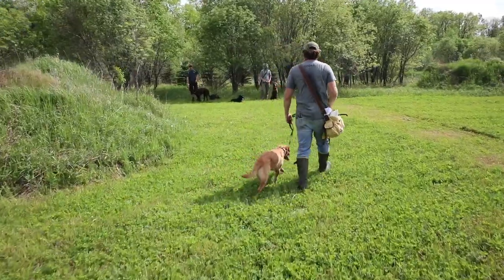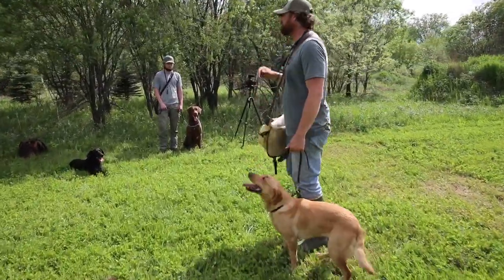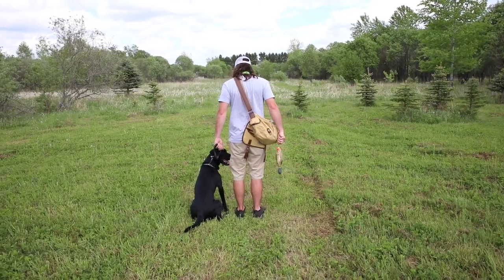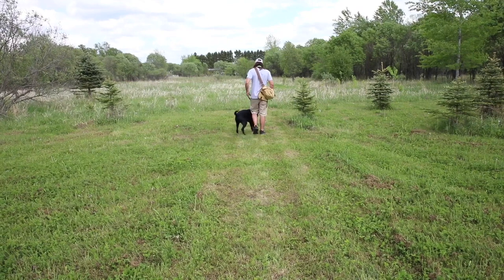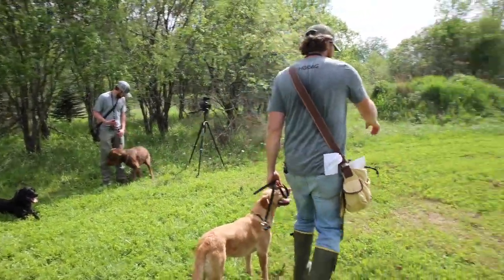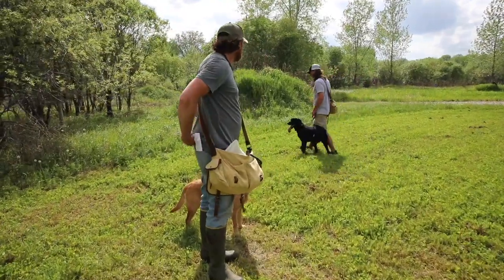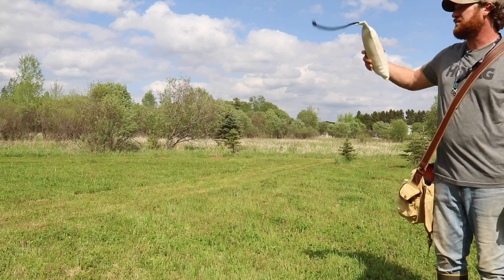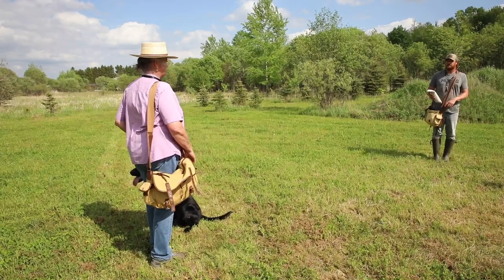Retrieving Drills: Start Simple | S3 Ep: #20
Retriever drills for retrieving with your dog! Trailing memories are the most valuable retriever training drills we use for retrieving. This retrieving drill establishes patience, steadiness, quietness, and allows you to add as much distance to the retrieve as you want. Trailing memory retrieves is the retrieving drill we do more than any other with our dogs as it creates steady, patient, and quiet gun dogs. Learn how we do just that in this episode!

Without a good foundation and solid heel work, we can't do any of this.

Over the past several years we have been documenting our Handlers Workshops for a variety of reasons. One of the initial reasons was to use the content as supplementary footage included within our series of Training DVD's. After realizing that we had so much footage that I think is just as valuable as the DVD content itself, we decided that we should put the effort and time into organizing it in a way that we could effectively provide it to you as well. This particular episode will dives into stopping dog from pulling on lead. In this case, big Boone loves to lunge at other dogs. Kerrie, Boone's owner, is not able to tame the big beast. This behavior ends now.

"Dogs are our windows into the natural world." -Mike Gould

I think we could all use a few more windows these days. Now is a great time for us all to help someone out. Please share these with someone you think could use some help with their training.

Thank you for your support, and we hope you enjoy our newest dog training series!